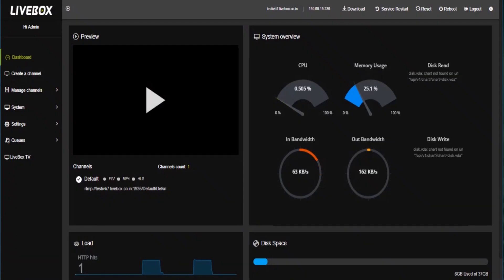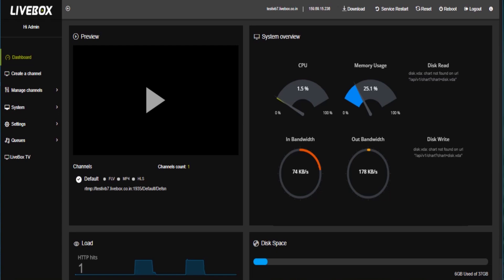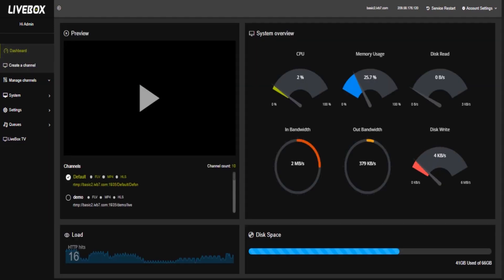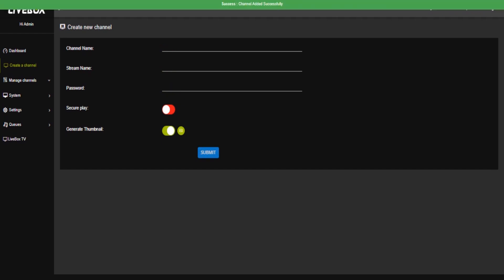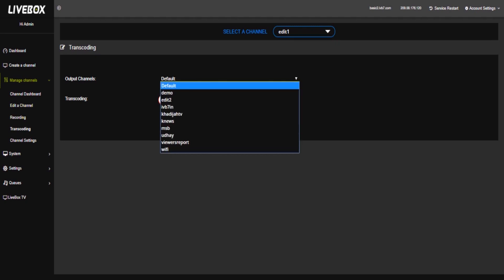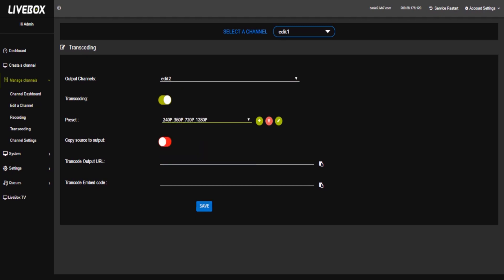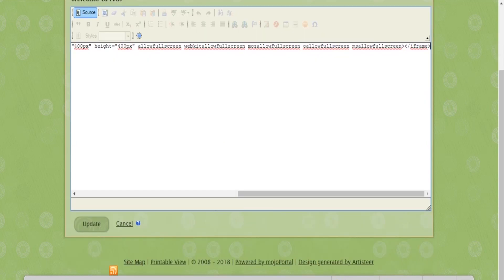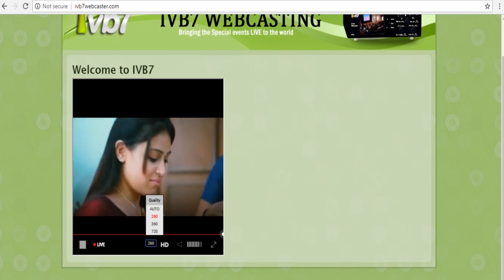IVB7 - LIVEBOX - SERVER DEMO FOR TRANSCODING